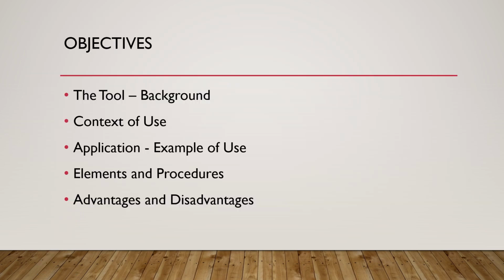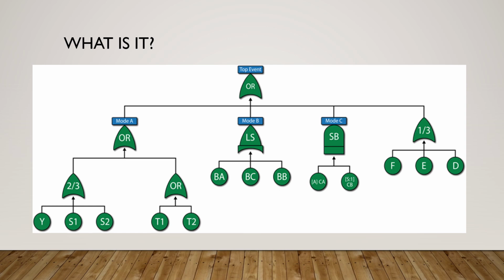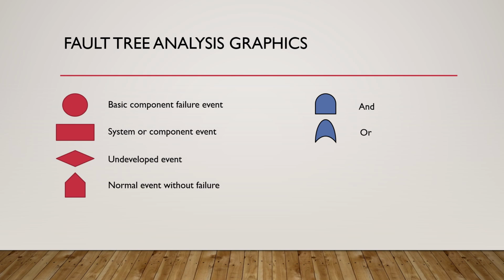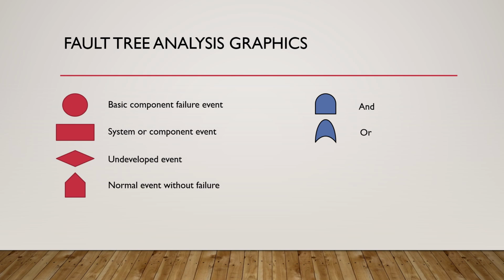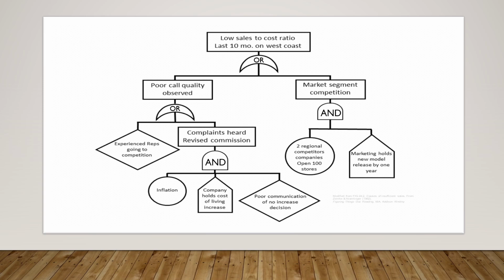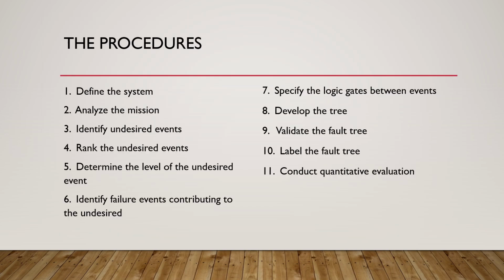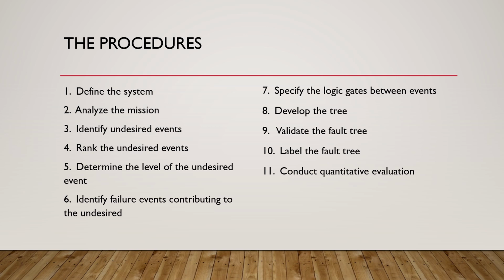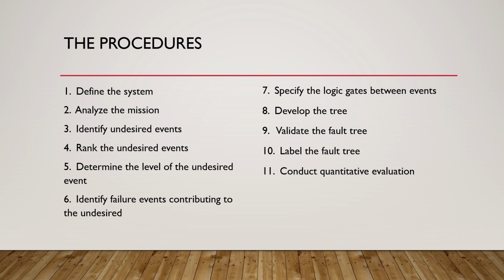Fault Tree Analysis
IDE 721 - Fault Tree Analysis Tutorial

By Steven A. McWilliams Jr.